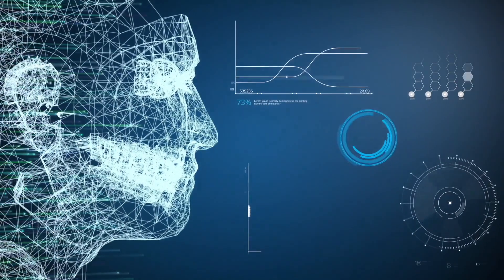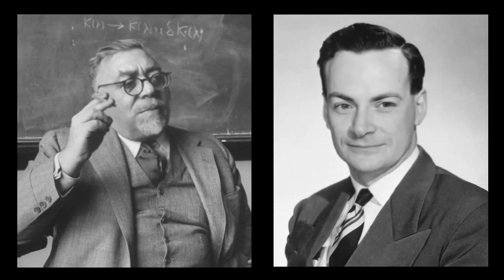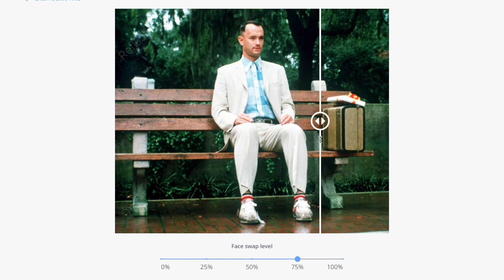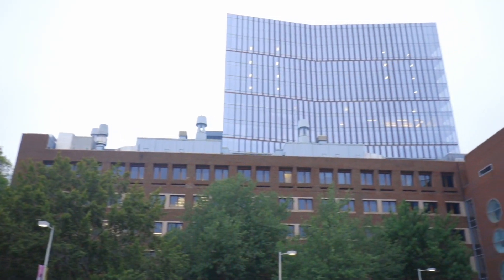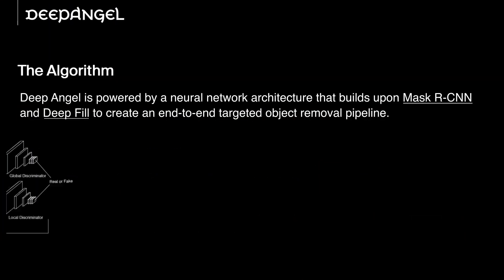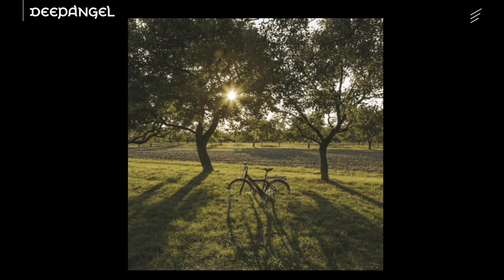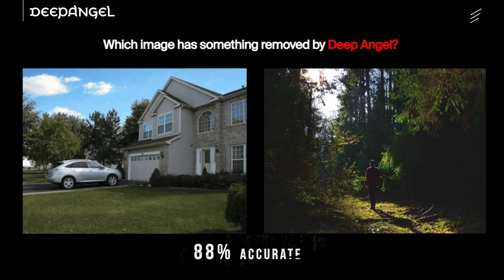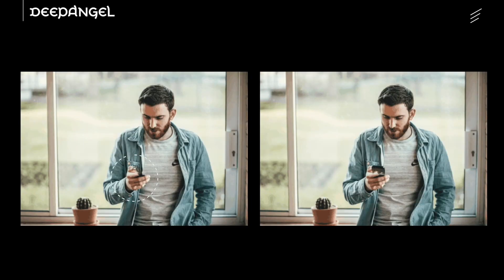October 2021 CACM: Human Detection of Machine-Manipulated Media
Matthew Groh discusses "Human Detection of Machine-Manipulated Media," a Contributed Article in the October 2021 CACM.